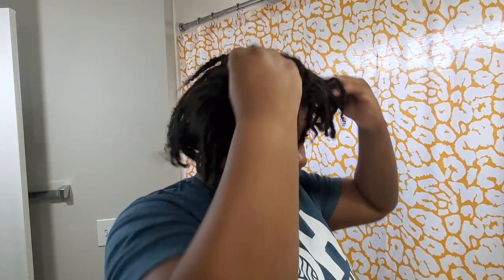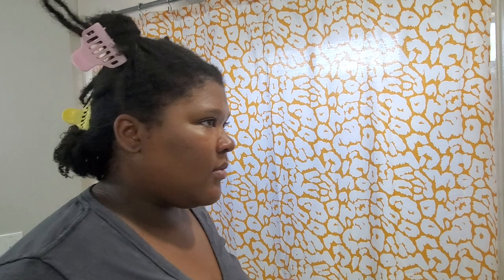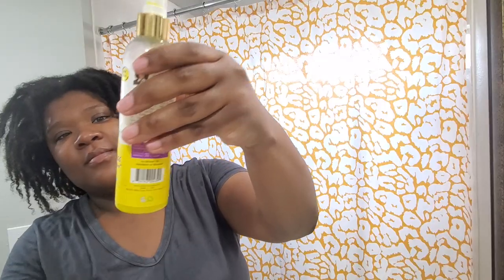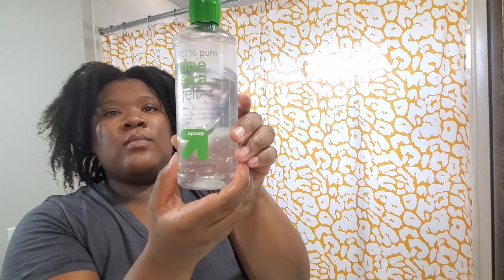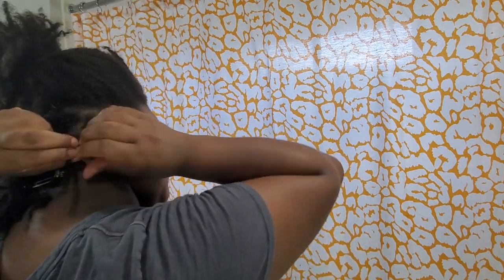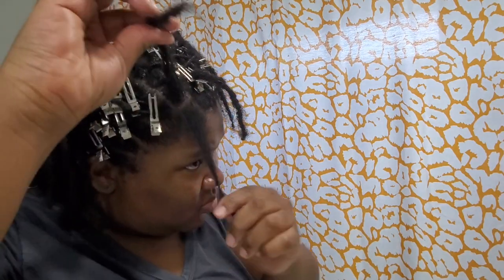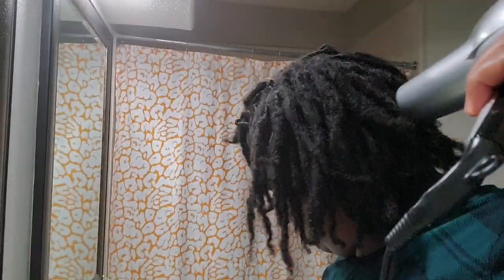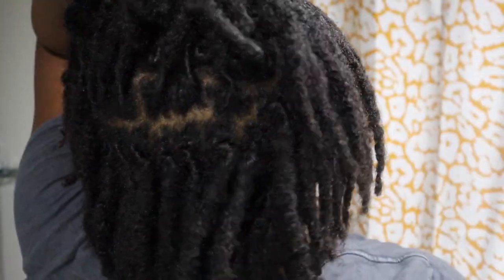HOW TO RETWIST LOCS FOR BEGINNERS w/ Aloe Vera Gel | Palm Rolling Method at Home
Hey Friends!

It's been about three months since I have begun my loc journey and I think I am getting the hang of the palm rolling method. I love maintaining my locs using only a few simple products at home. Enjoy!

~PRODUCTS MENTIONED~